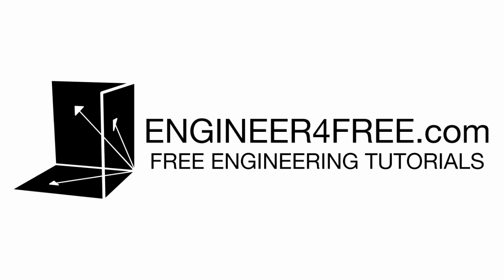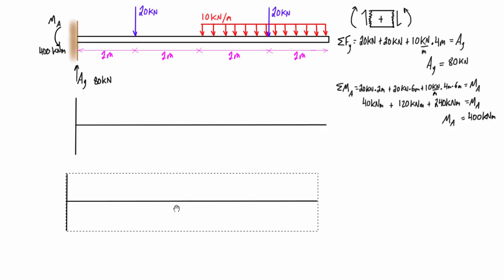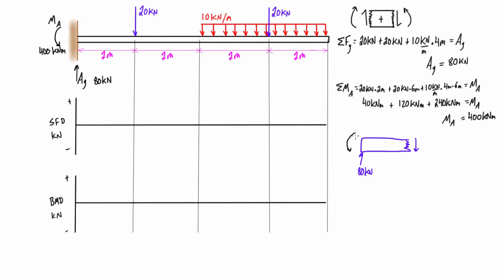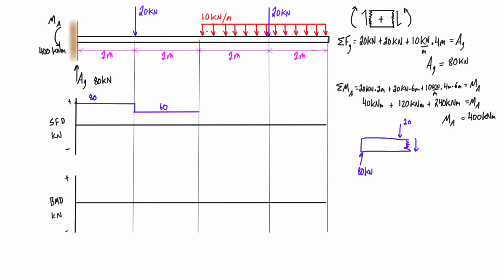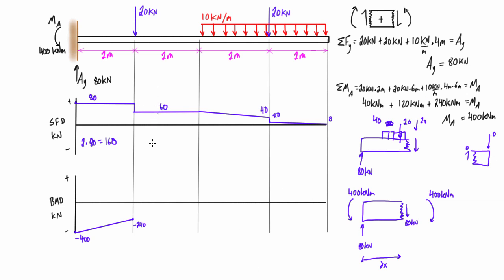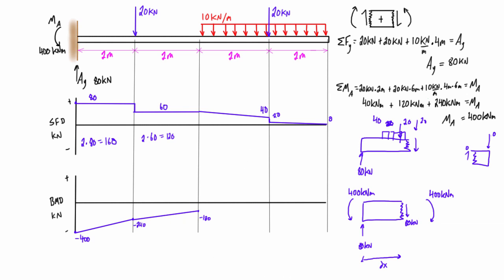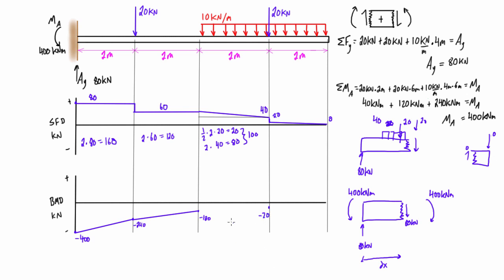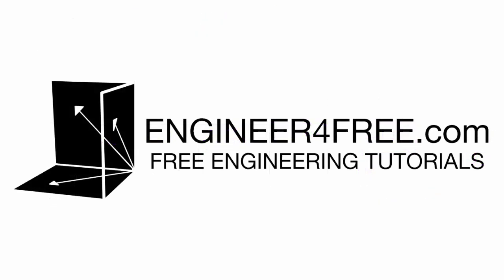Shear force and bending moment diagram practice problem #4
for more free structural analysis tutorials. The course covers shear force and bending moment diagram review, method of superposition, moment area method, force method, displacement method, slope deflection method, and 3 moment equation.

This tutorial goes over how to draw the shear force diagram, bending moment diagram, and deflected shape of a cantilever beam with a distributed load and some point loads along its length.